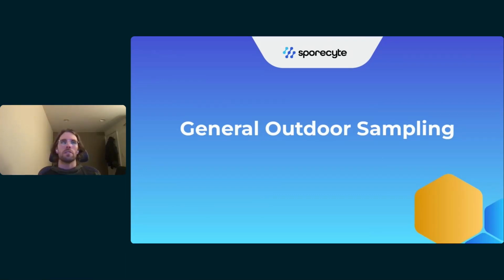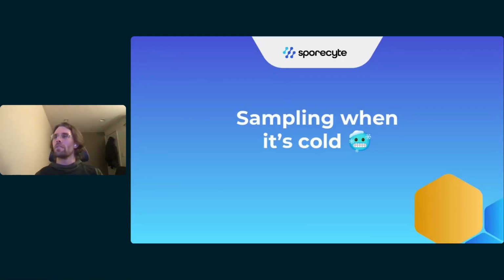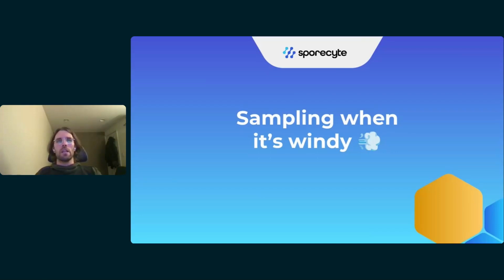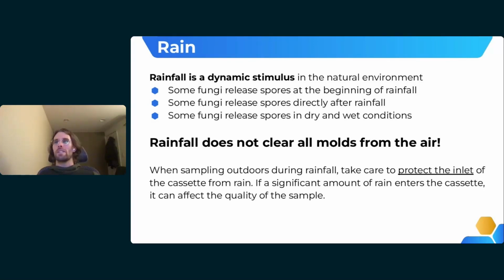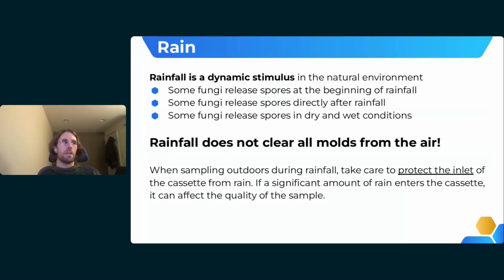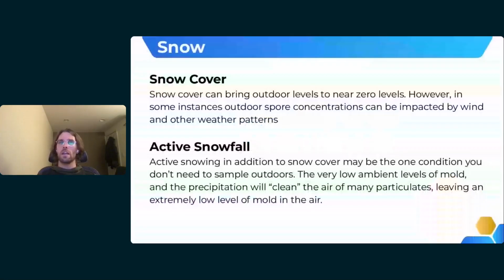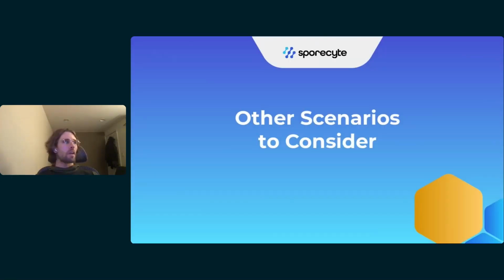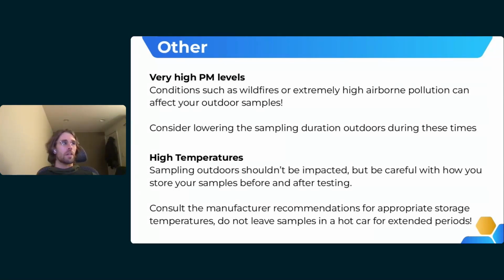Techniques for Successful Outdoor Mold Sampling in the Cold, Wind, Snow, and Rain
Rain or shine, it's best to take an outdoor mold sample. But you're probably wondering how exactly to do that in inclement weather. In this webinar, we give you some tips & tricks on collecting an outdoor mold sample in the cold, wind, snow, or rain.